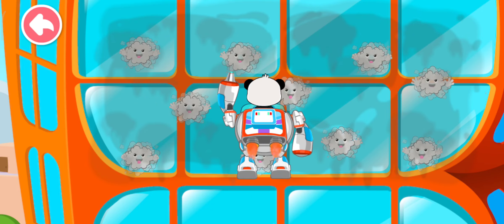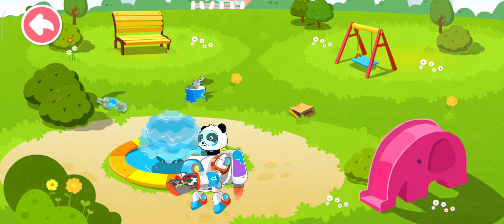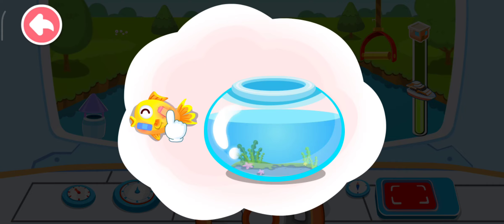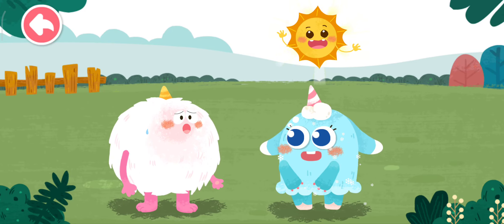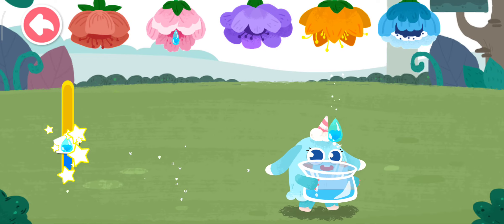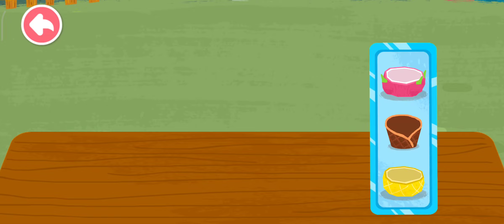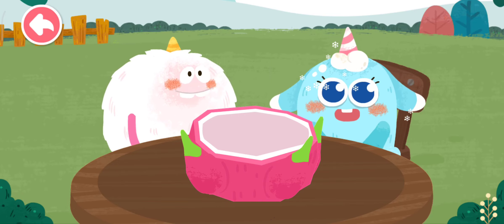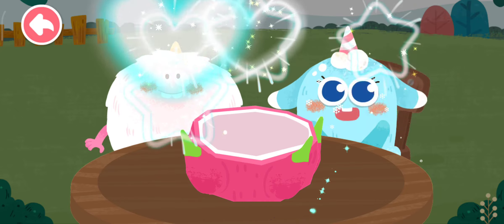Little Panda Green Guard & Monster Friends - BabyBus Game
Panda robot is here to teach you about environmental protection! Work with him to clean up the city! It is going to need some work!

Fun features:
- Run a working water treatment plant;
- Clean the BabyBus building windows until they are shining again;
- Safeguard our rivers and clean up the land;
- Plant trees and reshape the landscape!

Become a green guard for BabyBus City, and join our cause for a safe and healthy environment. You will be surprised by the difference you can make. With 7 interactive scenes to choose from, the question becomes which tasks to complete first! Join the fun!